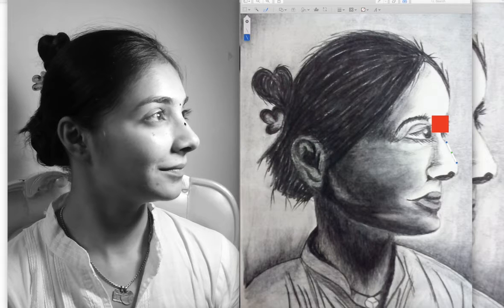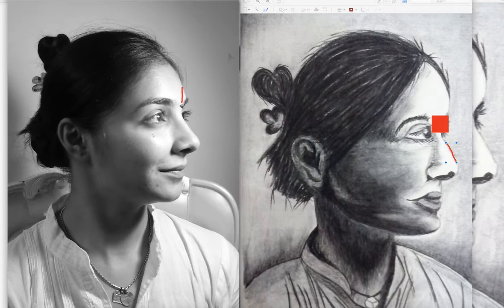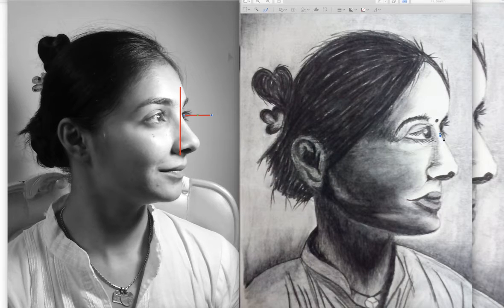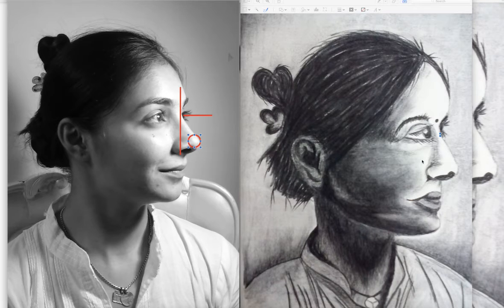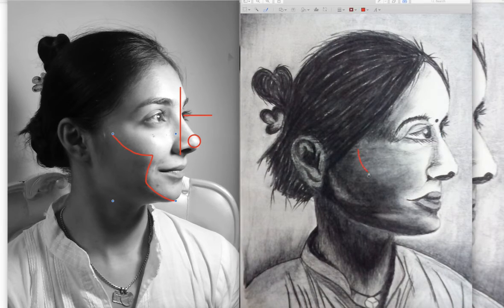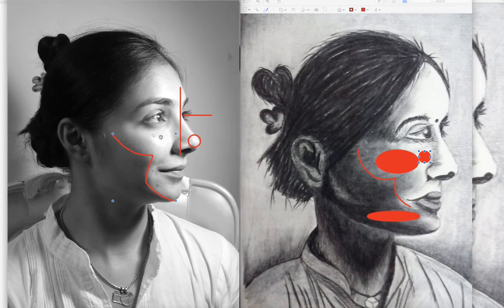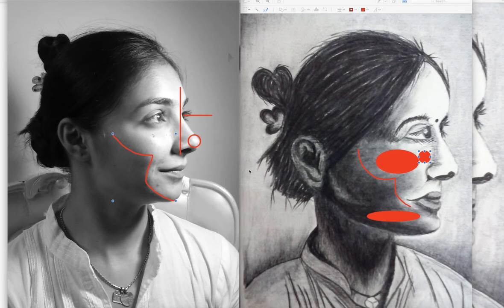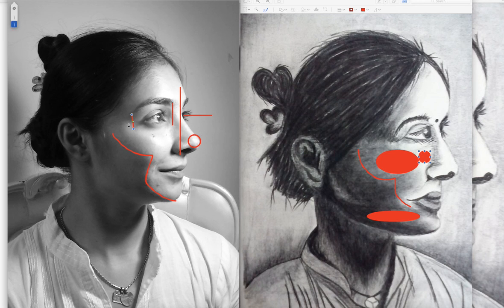Paritosh Portrait 27/8